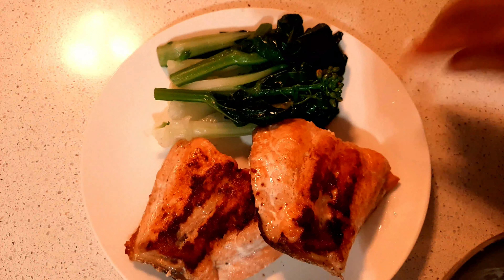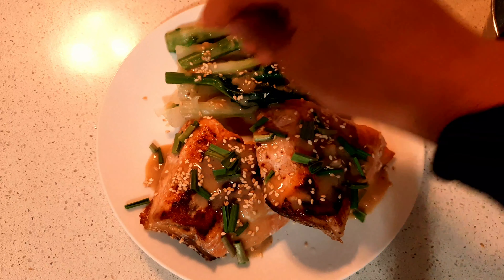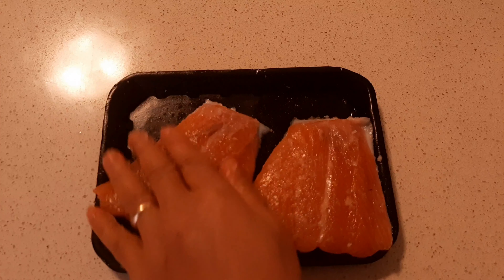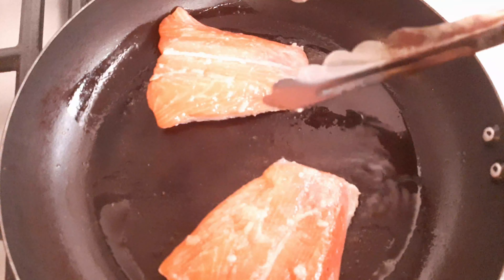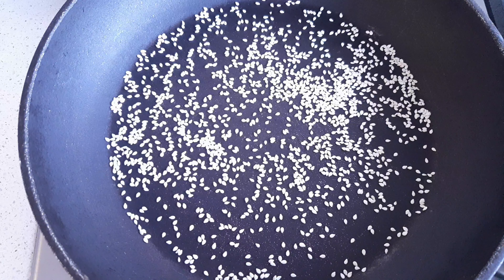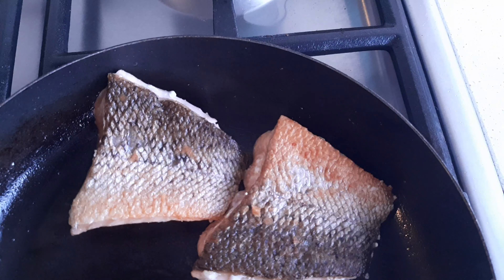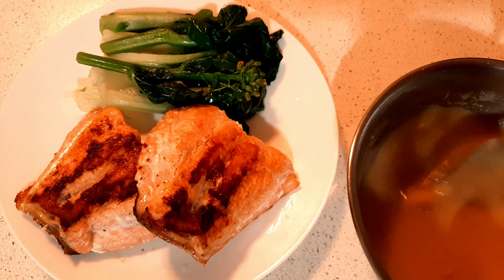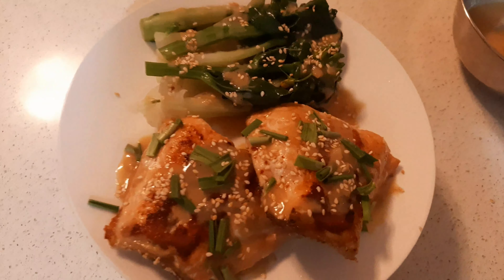Salmon with miso honey sauce